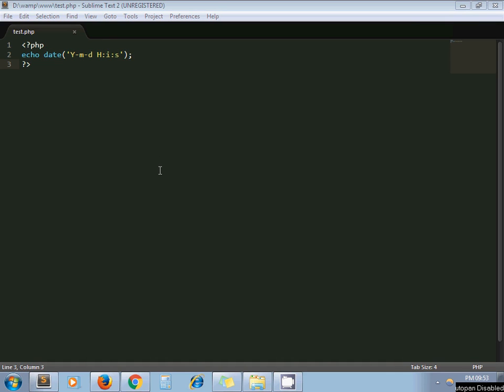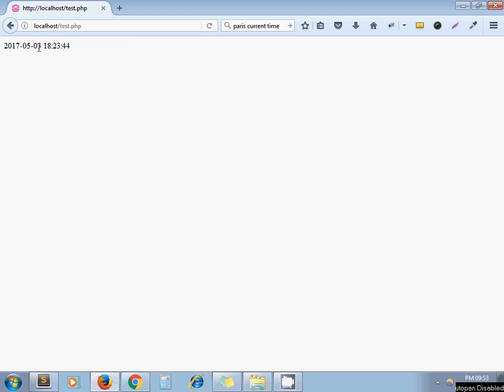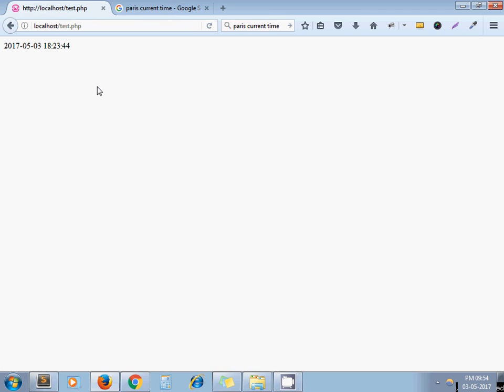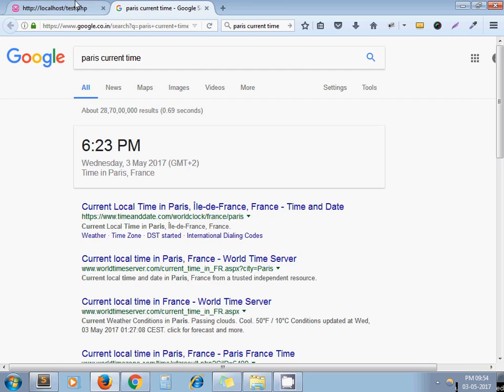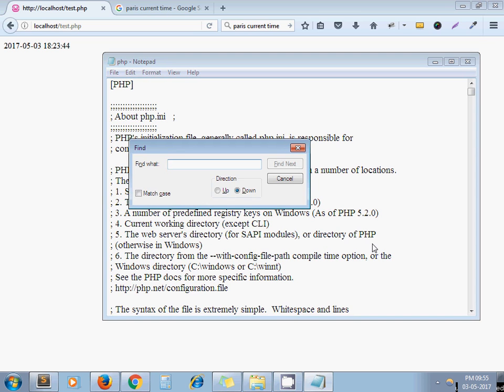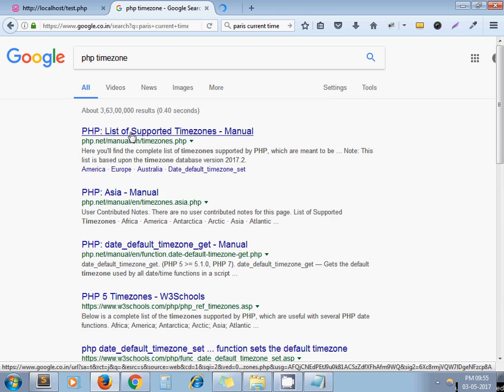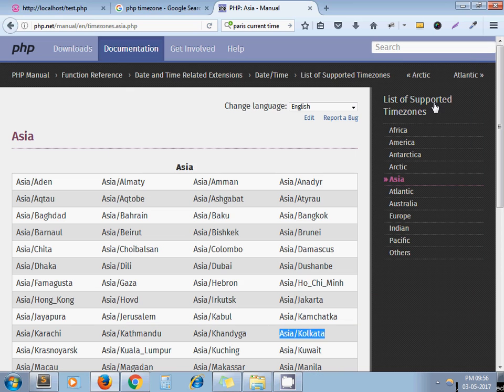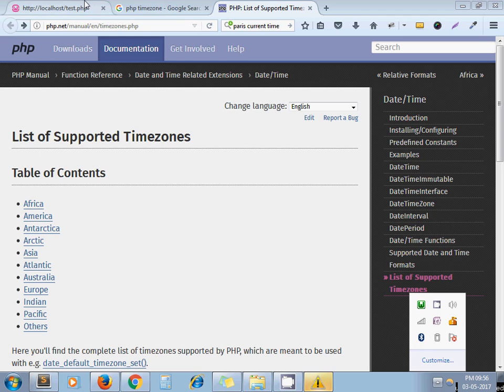Set Timezone In PHP By Editing php ini File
Do you want to set timezone in PHP? PHP runs on a server and each server has set the timezone in the ini file. Your websites server side date and time works according to this default timezone. In this video, we show you how one can set timezone in PHP by using their php.ini file.